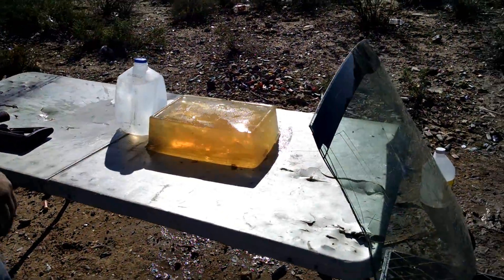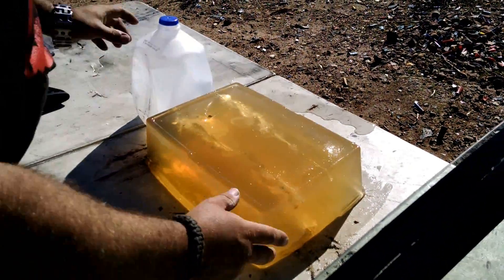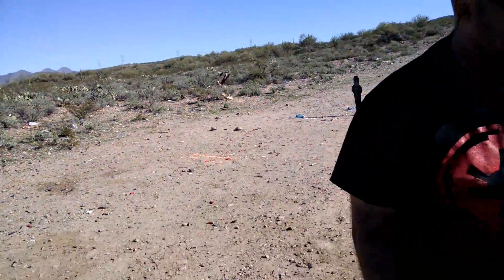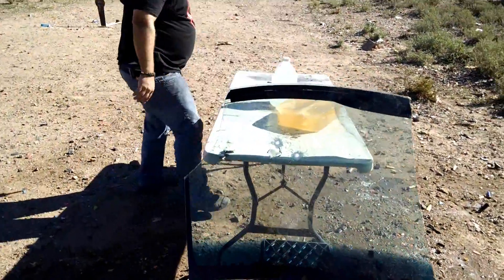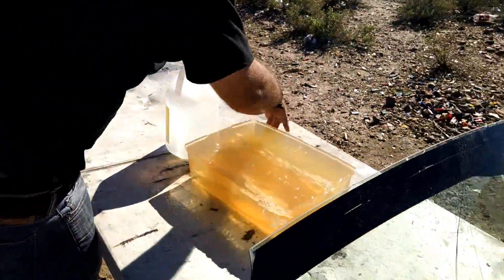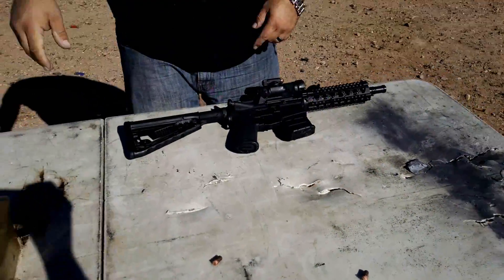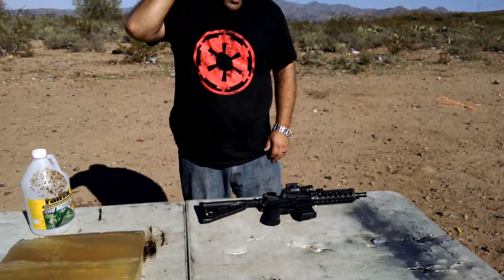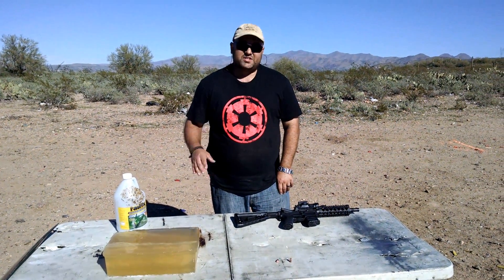.300 AAC gel test: 125 gr REAPR vs windshield ***DEMONETIZED***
.300 AAC 125 gr REAPR fired from 8" AR15.com upper through a windshield into calibrated 10% ballistic gelatin. Both the upper and the ammunition is available for purchase

For detailed analysis of this test, please join the discussion